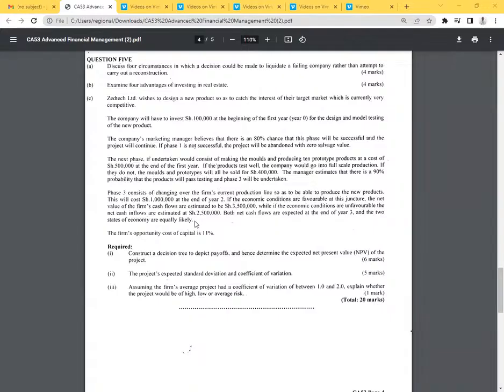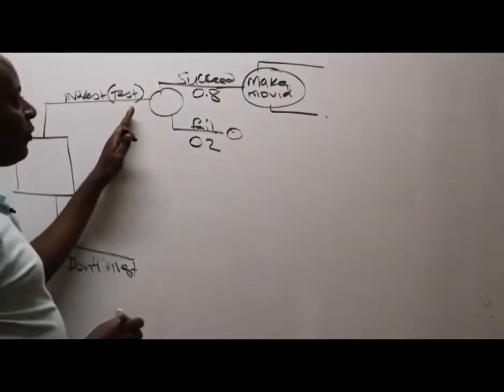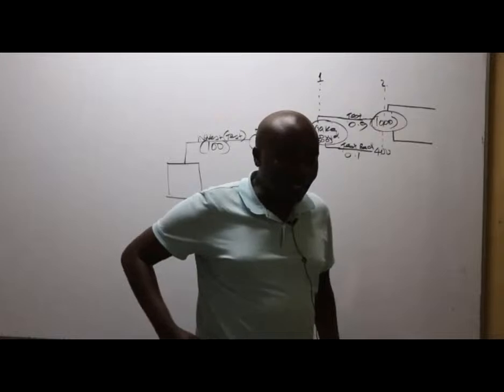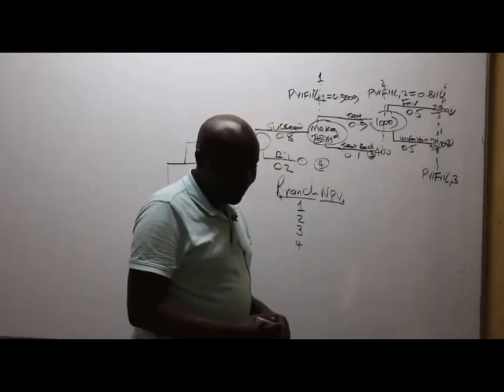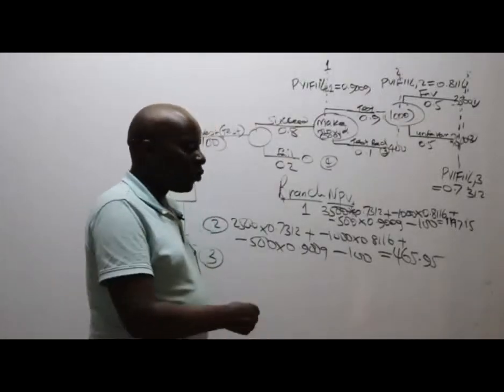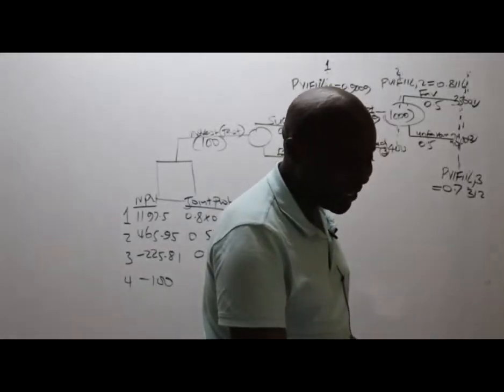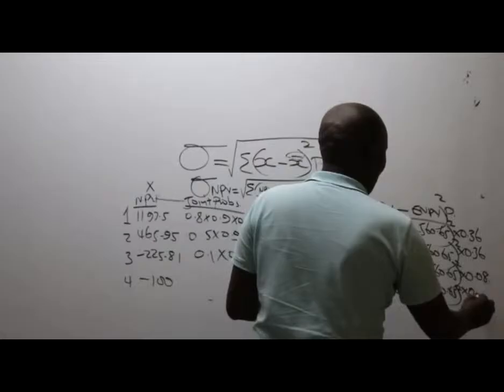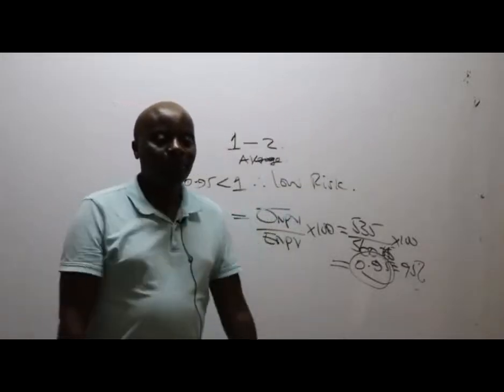AFM-Advanced Capital Budgeting-CPA KENYA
𝗥𝗖𝗠 𝗥𝗲𝘃𝗶𝘀𝗶𝗼𝗻 𝗞𝗶𝘁𝘀 & 𝗦𝘁𝘂𝗱𝘆 𝗧𝗲𝘅𝘁𝘀

𝐑𝐂𝐌 – 𝐓𝐡𝐞 𝐁𝐞𝐬𝐭 𝐂𝐡𝐨𝐢𝐜𝐞 𝐭𝐨 𝐏𝐚𝐬𝐬 𝐘𝐨𝐮𝐫 𝐄𝐱𝐚𝐦𝐬!
Are you preparing for your upcoming CPA, CIFA, ATD, CS, CAMS, or BDA exams? Success starts with the right materials!

 Study Texts – Ksh. 1,500

At RCM Online College, we provide the best and most updated books designed to help you pass on your first attempt.

 Don’t take chances with your exams — get the right content from RCM today.